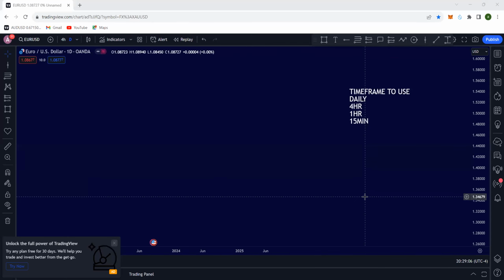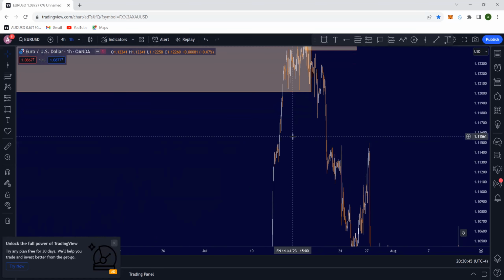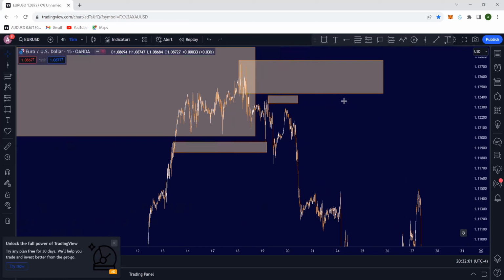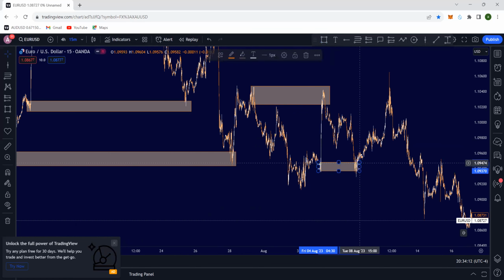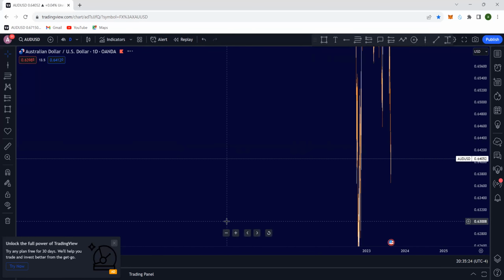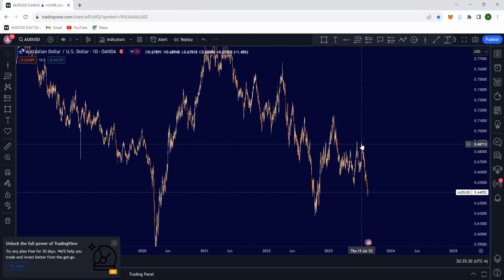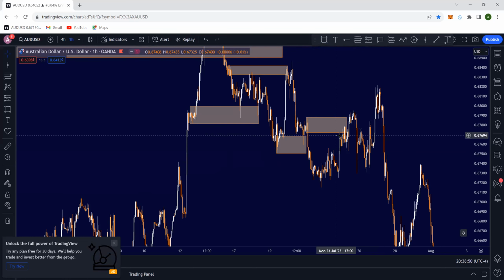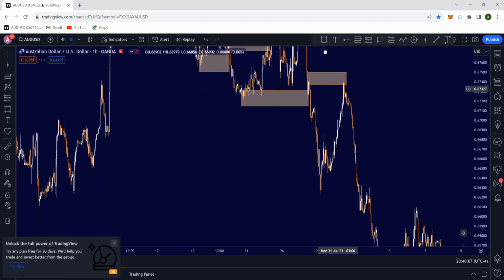HOW TO BECOME A SUCCESSFUL TRADER (BY SWING TRADING FLIP ZONE)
If you're already in the journey of using flip zone as your strategy, this video will help you broaden your knowledge more about it and how to maximise the potential profit target..